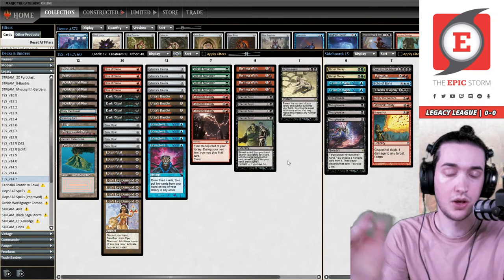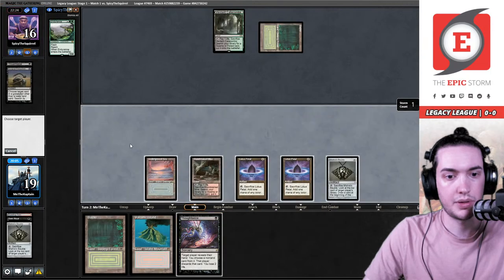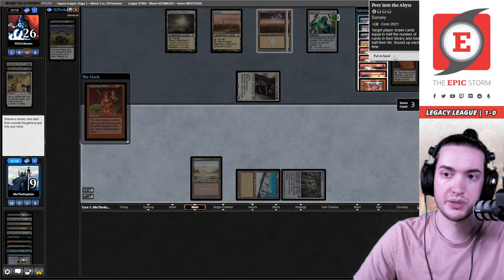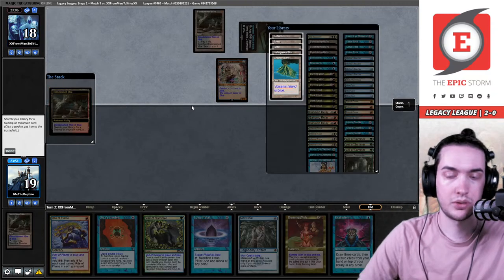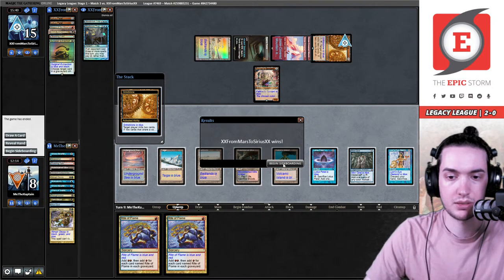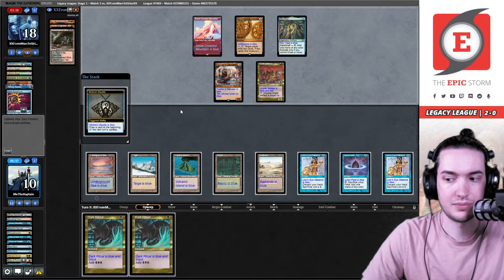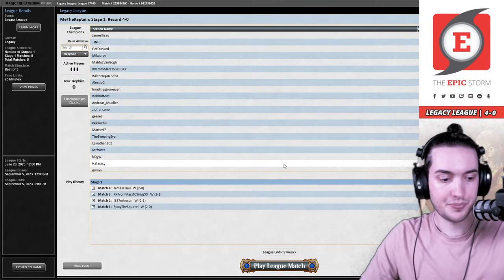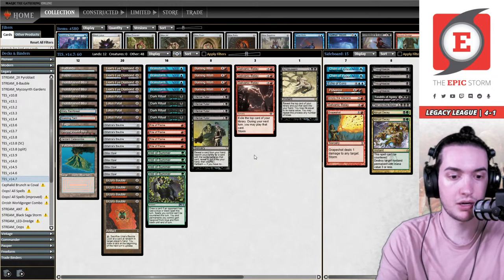Infernal Tutor is BACK in The EPIC Storm v14.7 — Legacy Combo | Magic: The Gathering Live Stream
Jordan Karim plays The EPIC Storm (v14.7) in a Legacy League on Magic: The Gathering Online! These matches were played on: 06/29/23

The EPIC Storm (TES) is a four-color Legacy Format Storm Combo deck that aims to win the game using the Storm mechanic. The cards with this ability are usually: Tendrils of Agony, Grapeshot, Empty the Warrens, and Aeve, Progenitor Ooze.

How we create enough spells is the interesting part! More often than not, it's Ad Nauseam, Echo of Eons, Galvanic Relay, and even Peer into the Abyss. The tricky part is getting these spells to resolve, so we use powerful protection spells such as Veil of Summer as well as Thoughtseize to make sure that these Storm spells hit the stack.

This stream will be focused on the latest deck version with Infernal Tutor back! A classic tutor spell in Storm, Infernal Tutor being brought back into the fold of TES has major implications on the competitiveness of Storm moving forward - things are looking up!

TES can usually be defined by the traditional core of Rite of Flame, Chrome Mox, and then Burning Wish.

⚡ Deck Tech — 00:00

// Matches //
Round 1 vs. SpicyTheSquirrel with Jund — 00:18:21
Round 2 vs. l337erhosen with Death & Taxes — 00:33:55
Round 3 vs. XXFromMarsToSiriusXX with Painter — 01:07:16
Round 4 vs. JamesKisau with Grixis Control — 01:58:49
Round 5 vs. Harry1232 with Maverick — 02:15:22